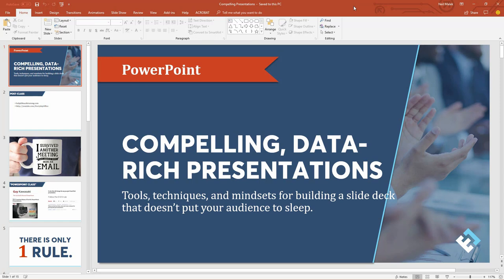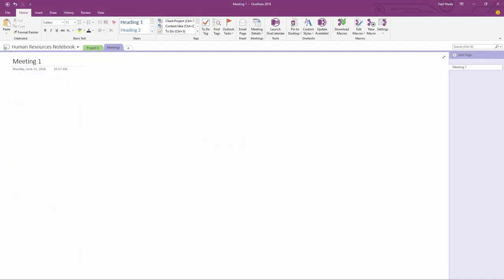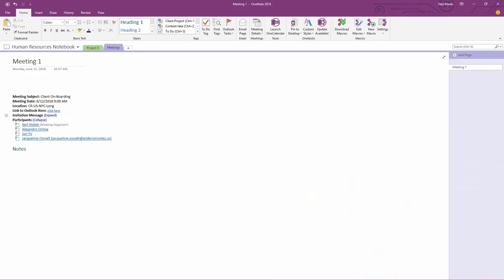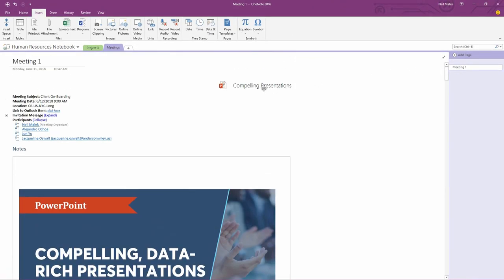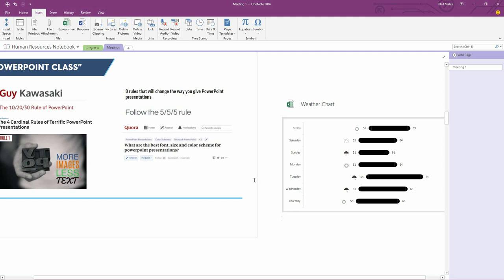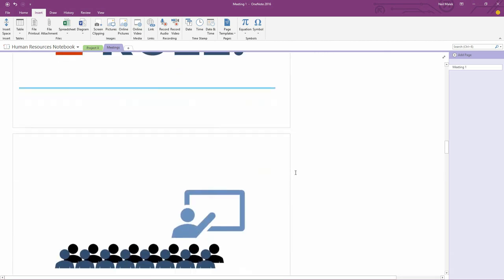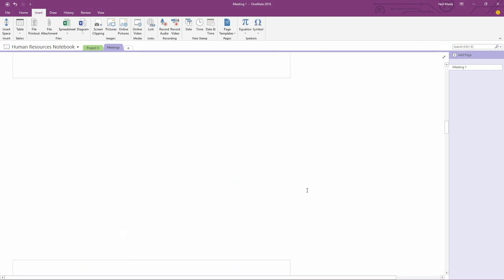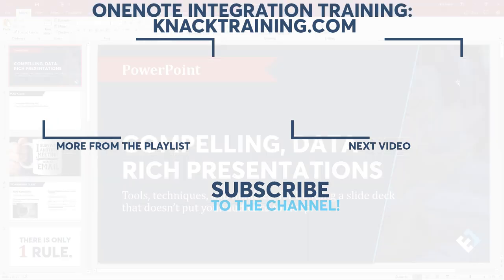Taking Notes on a Slide Deck in OneNote